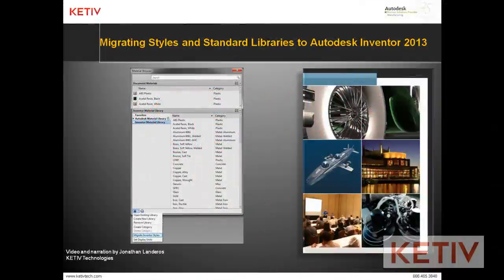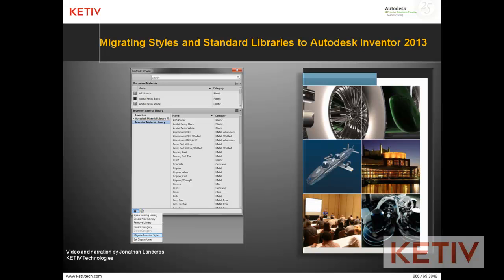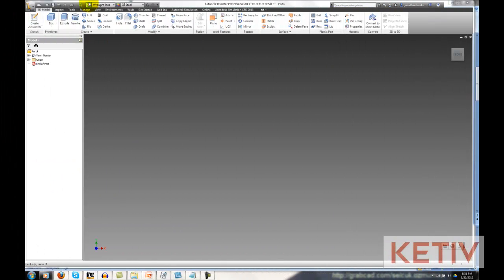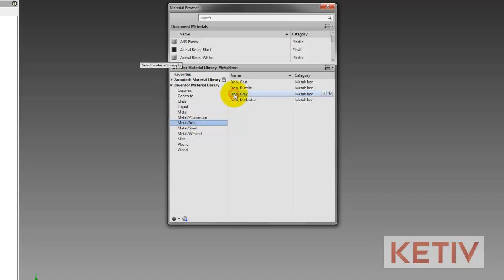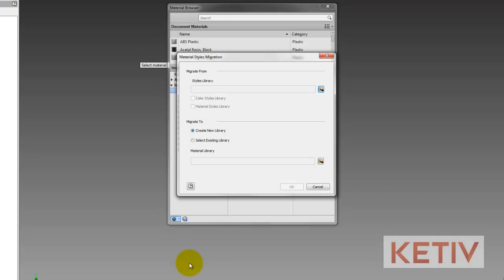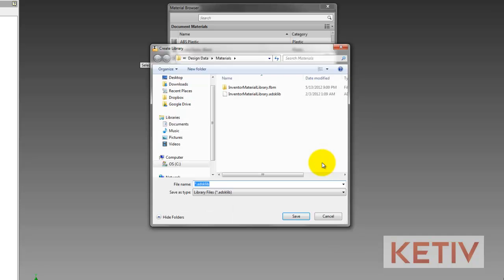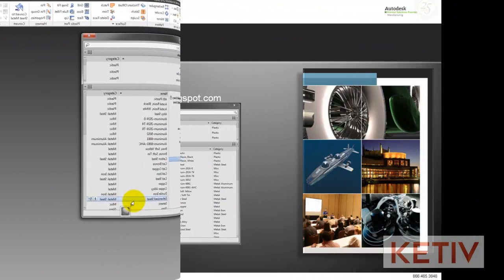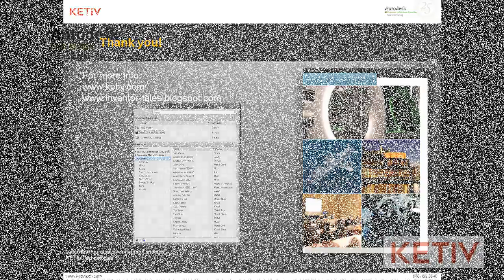How to Migrate Material Styles to Autodesk Inventor 2013 from Previous Versions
In this video, Jonathan Landeros of KETIV Technologies shows how to migrate styles into the Material LIbrary in Autodesk Inventor 2013.